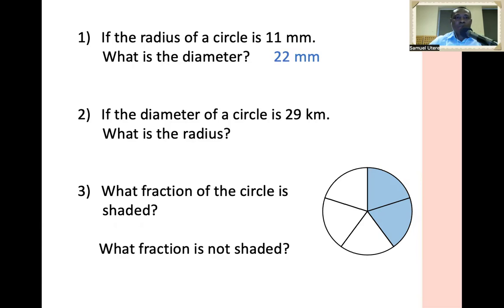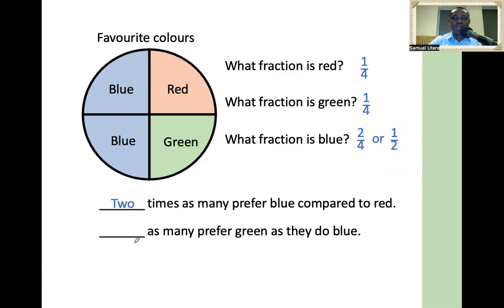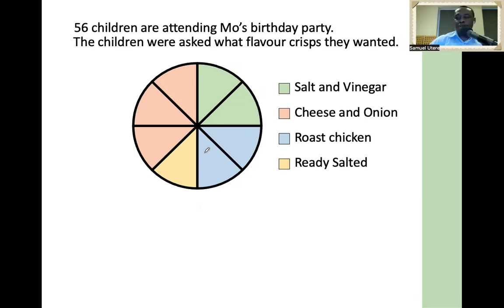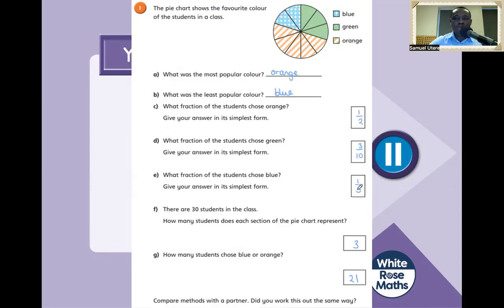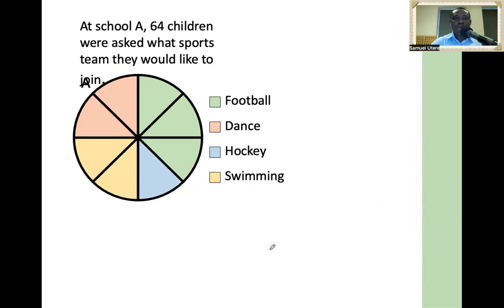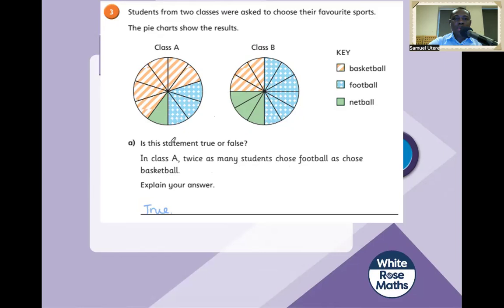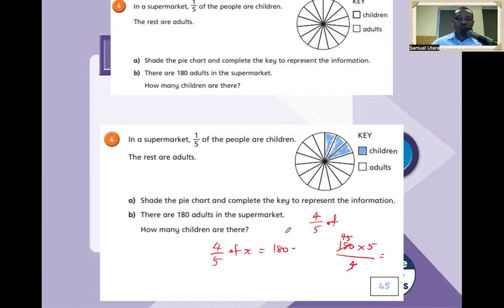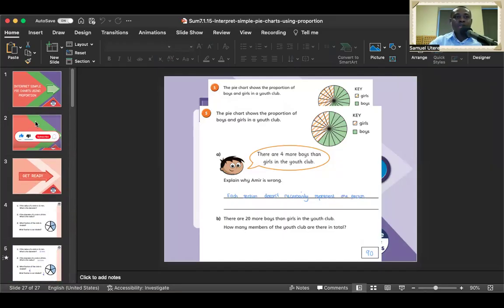Stop Misreading Pie Charts—Here's Why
Let's learn about interpreting **pie chart** data! This **math** lesson will improve your **math skills** and **data interpretation**, showing you how to perform **mathematical calculation** using **pie charts**.